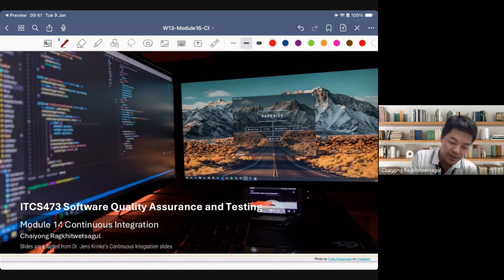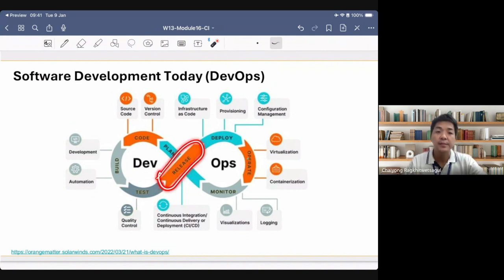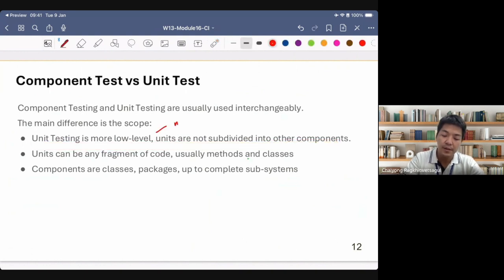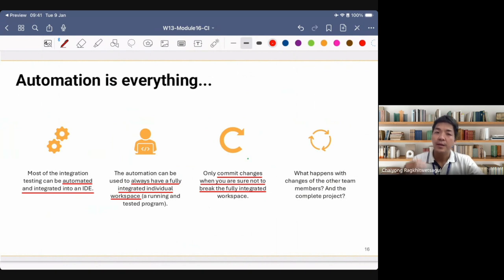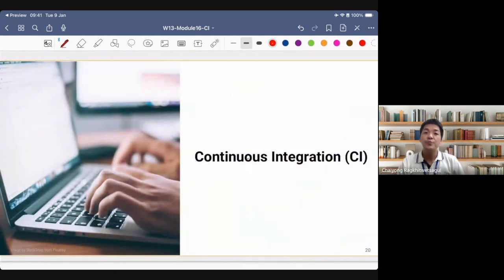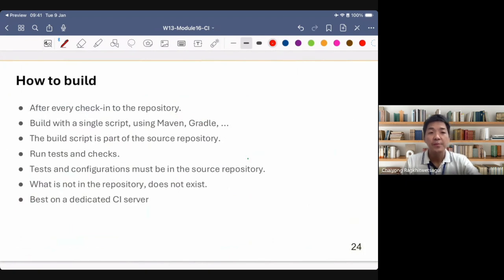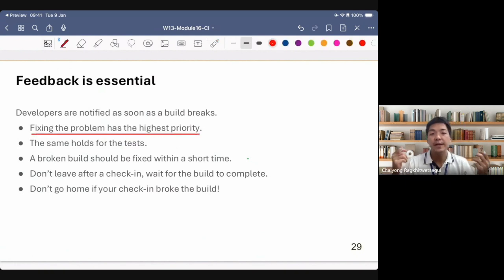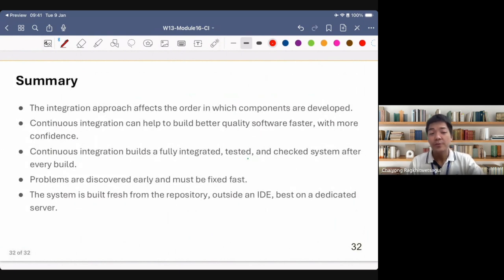Software Quality Assurance and Testing - Module 16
The module discusses the shift toward Continuous Integration (CI) in modern development, defining it as frequent integration verified by automated builds and tests, and outlined its principles, goals (e.g., early bug discovery), and the necessity of tools like GitHub Actions and Jenkins for daily builds and smoke tests. Immediate fixing of broken builds and CI principles, such as committing early and often and creating an artifact, were also discussed, with a brief mention of Continuous Delivery (CD) as the subsequent step.